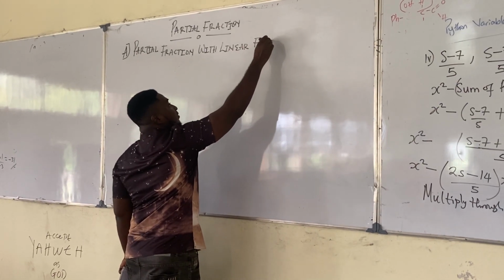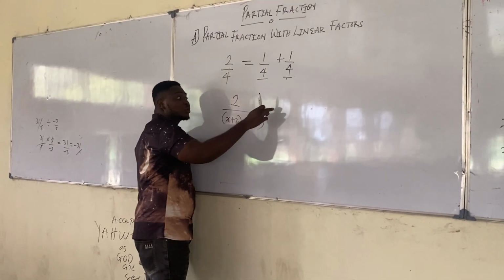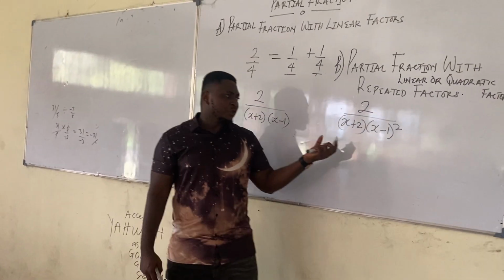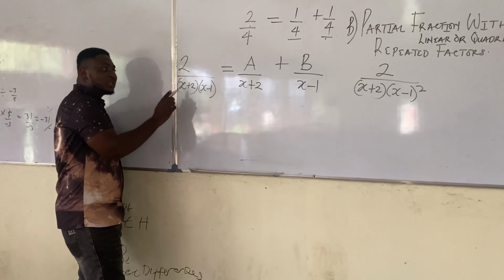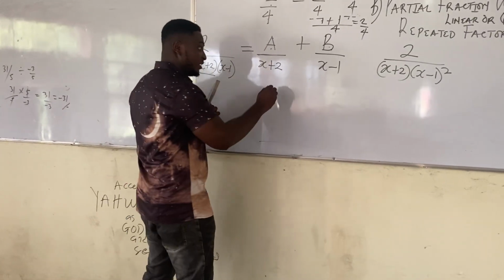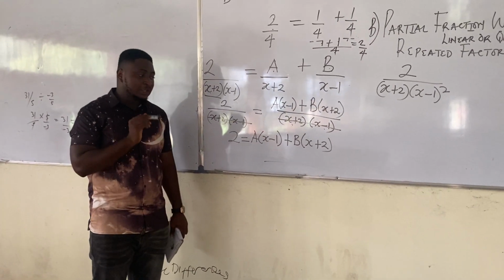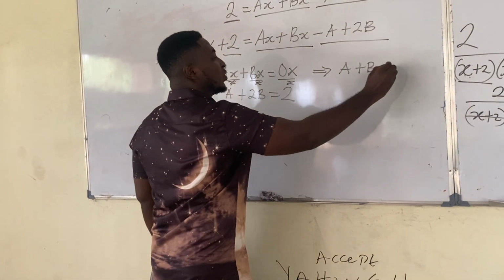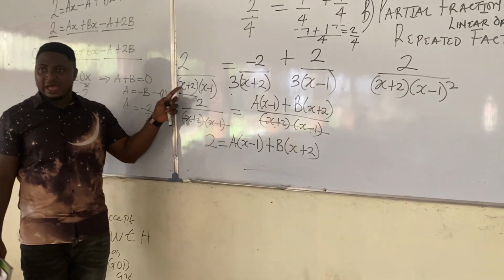PARTIAL FRACTION MADE EASY…. Math 101 assignment continuation by SUCCESS